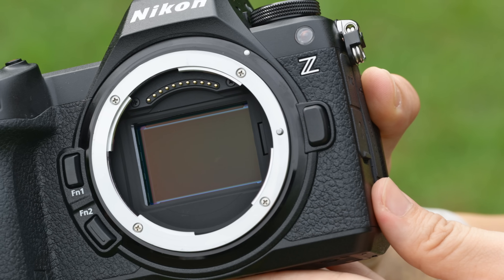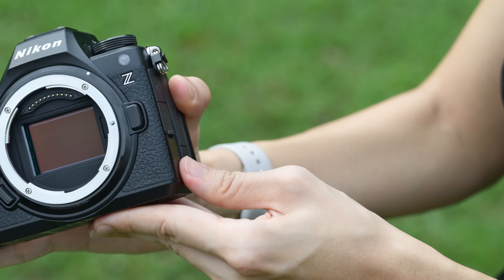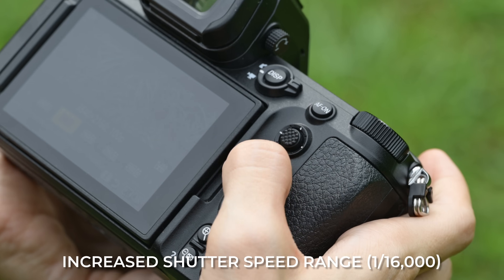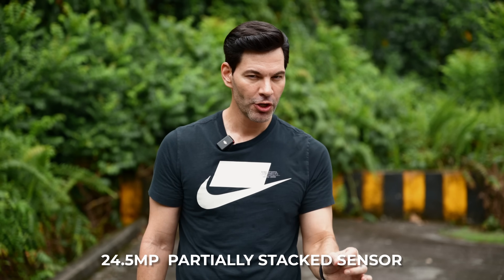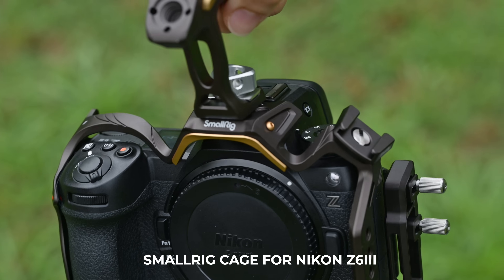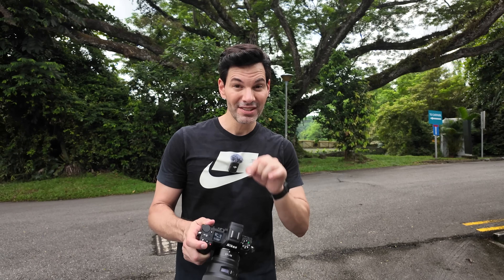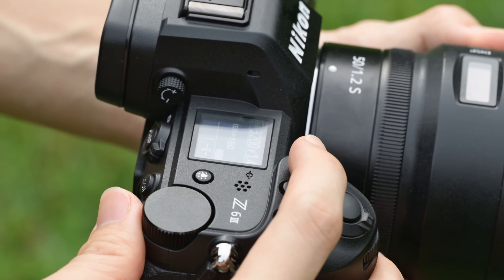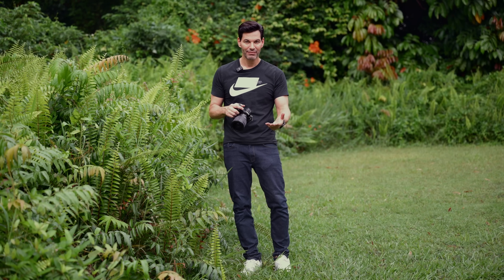Nikon Z6 III: A $2500 Powerhouse!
Discover whether the Nikon Z6III lives up to the hype in my first impressions video. The Z6III is the culmination of the best features from the Nikon Z8, Z9, and ZF, bringing them all together in one powerful camera.
Images/Videos was taken using a pre-production Nikon Z6III set and was processed from the photographer's impression

My Gear:
Camera: Nikon Z8
Nikkor S 105 f2.8 Micro
Sennheiser AVX
Zoom F6
Mac Studio M2 MAX
Apple Studio Display

Lights:
Aputure 300X
Amaran T2c
Amaran F21c
Amaran COB 60X
Amaran P60c